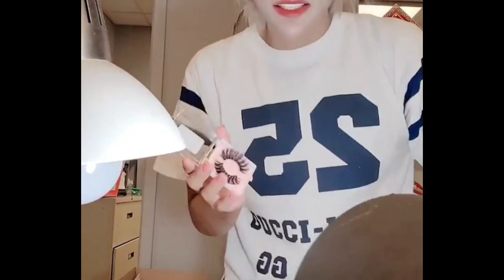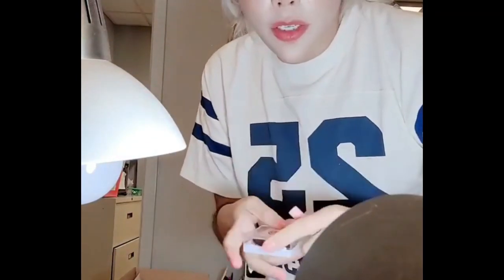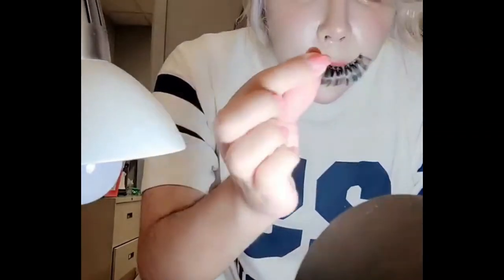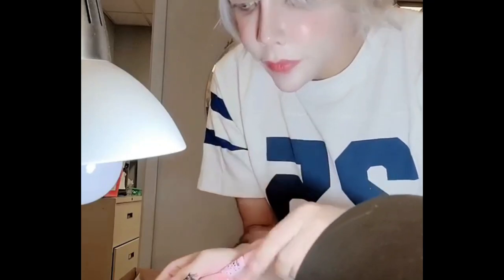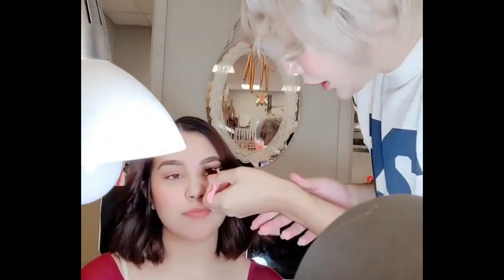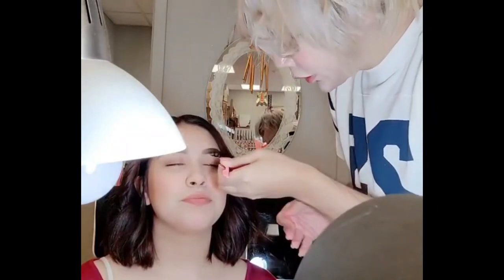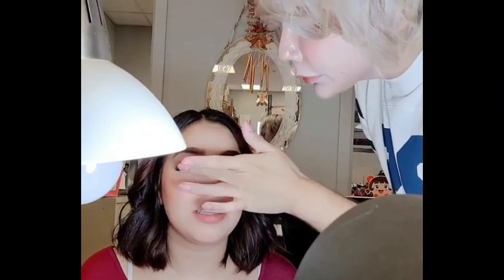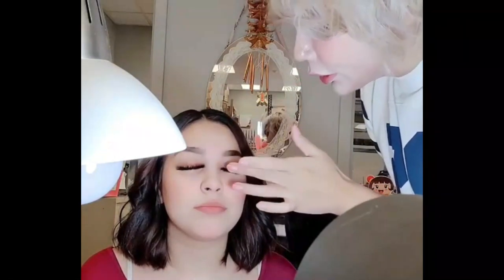Enailcouture com New maxie lash - Max Estrada